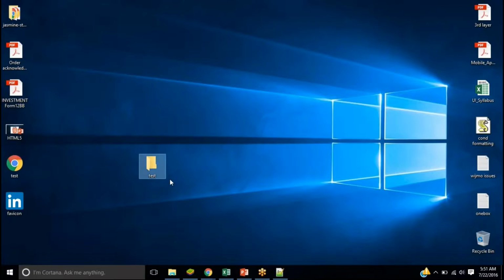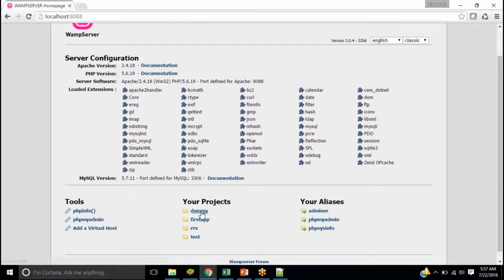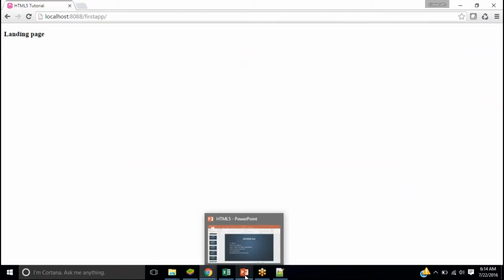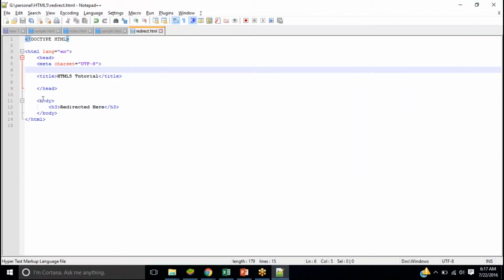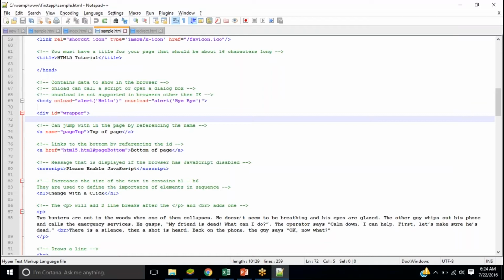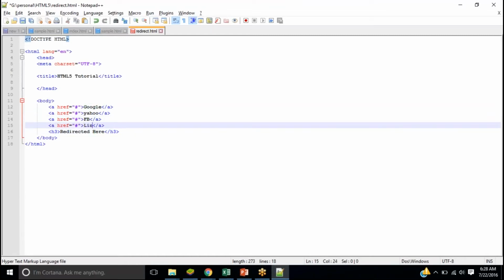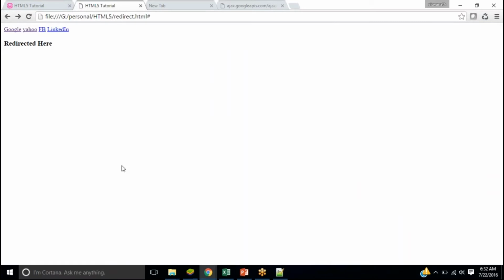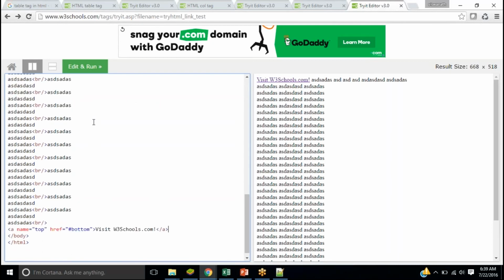Building, hosting sample web page and basic HTML tags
Building a sample HTML pages, Introduction to web servers, hosting web pages on server, Basic tags: comment, anchor